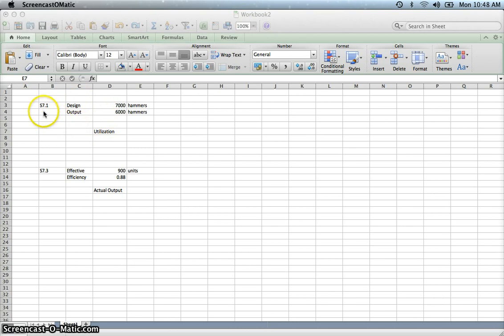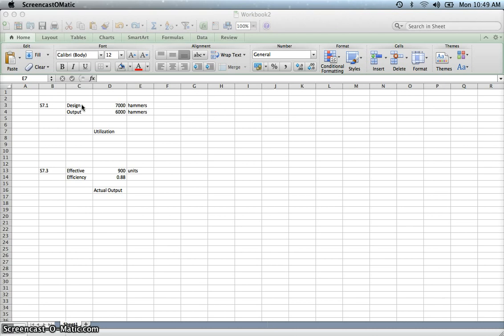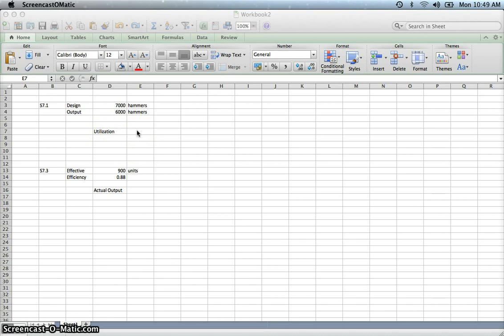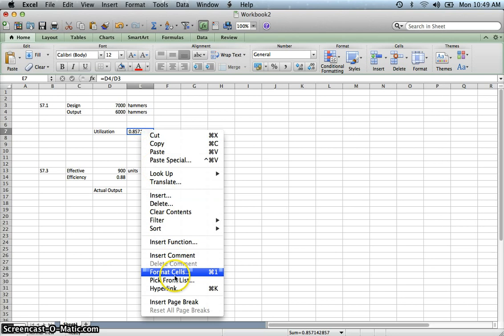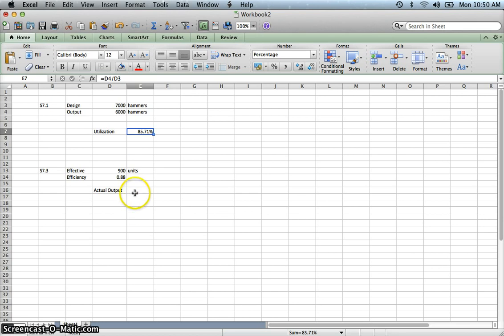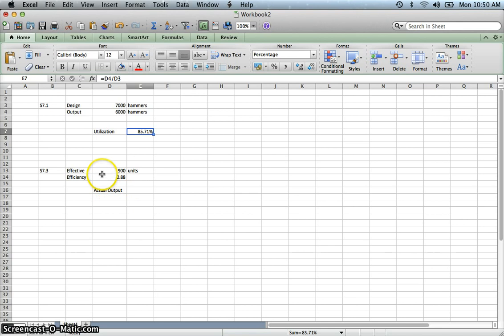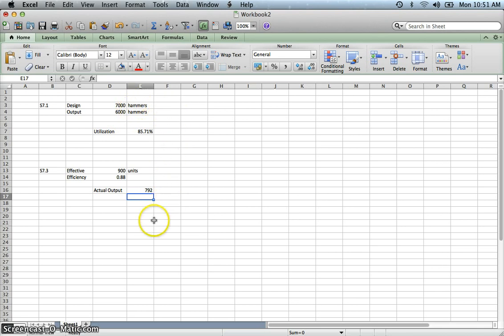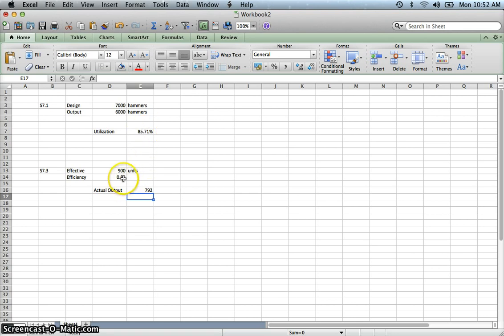Capacity Utilization and Efficiency